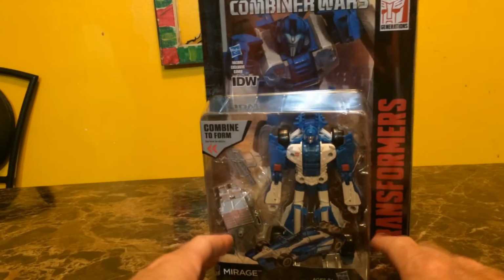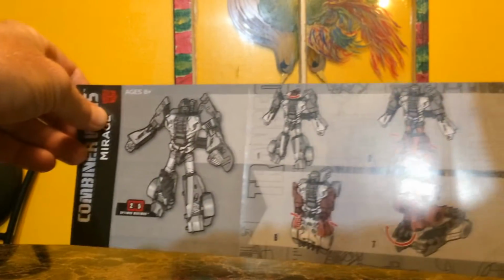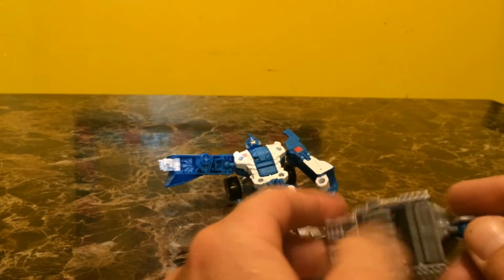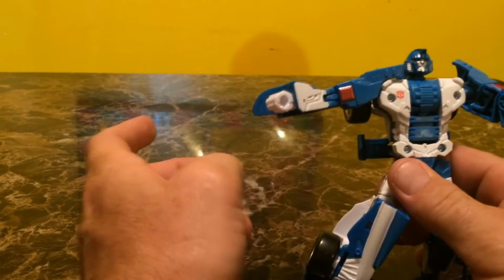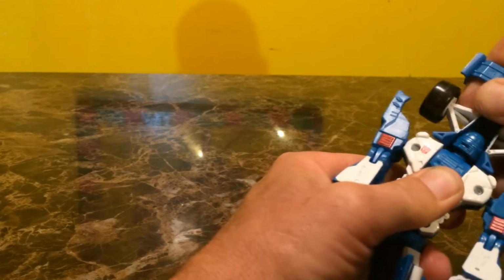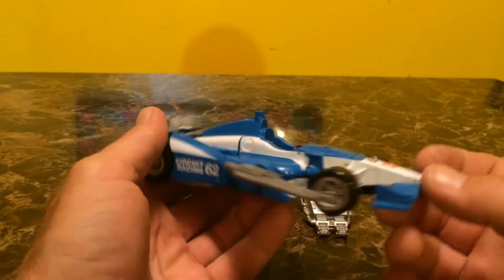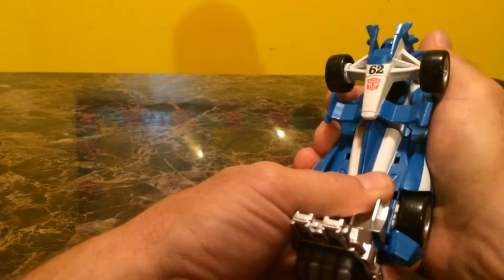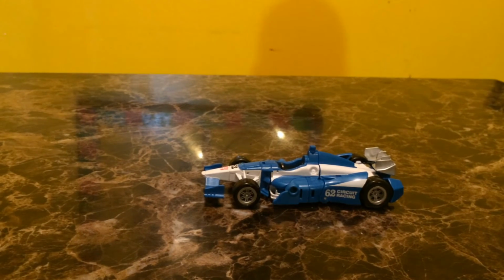Transformers Combiner Wars "Mirage" Unboxing/Review